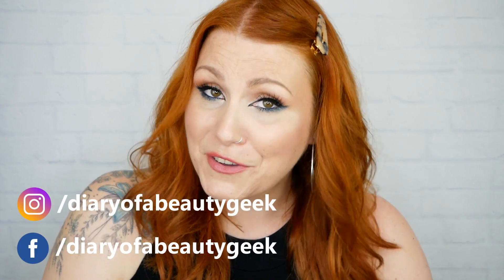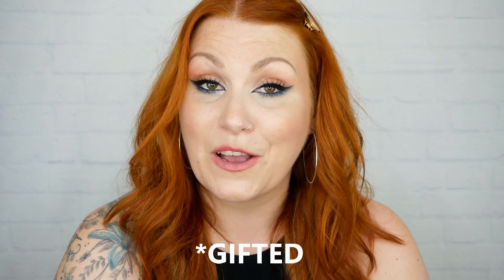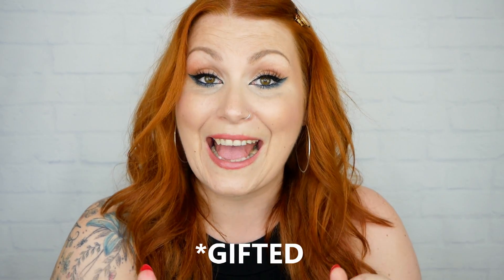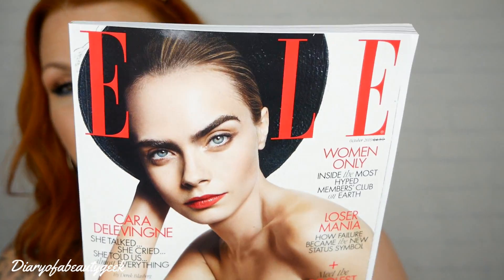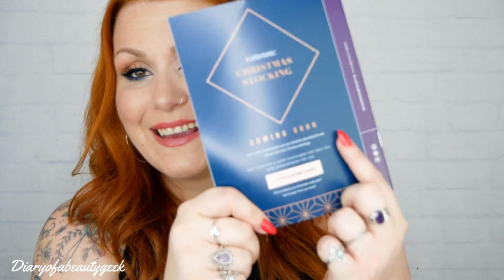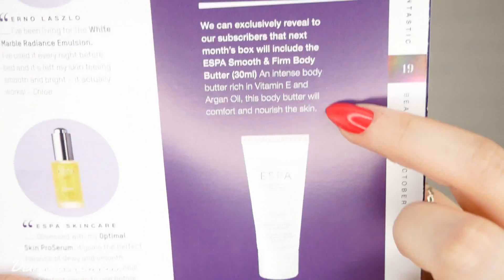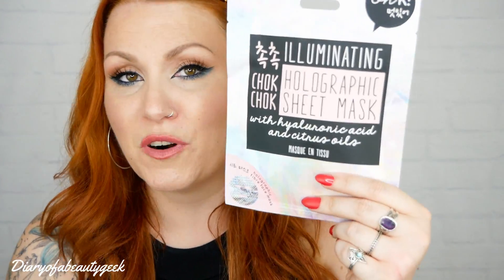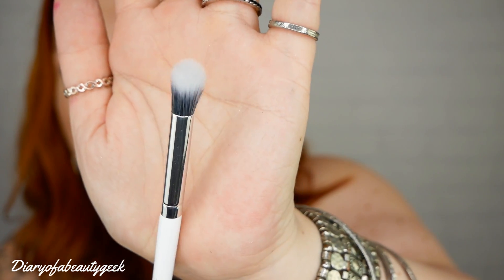*SPOILER* LOOK FANTASTIC OCTOBER 2019 BEAUTY SUBSCRIPTION BOX UNBOXING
💋LOOK FANTASTIC OCTOBER 2019 BEAUTY BOX CONTAINS 6 BEAUTY PRODUCTS WITH A TOTAL VALUE OF AROUND £49 AND SHIPS WORLDWIDE 💄

In this video I will be unboxing a Look Fantastic October 2019 beauty subscription box, the theme this month is 'cosmic'. Look Fantastic is a monthly beauty subscription box which will cost you £15 per month inc p+p and has worldwide shipping. If you opt for a 3 month, 6 month or 12 months subscription the cost per month reduces. You can cancel anytime if you opt for the monthly subscription.  Claire x

(This October box wont be available until the 1st October. If you sign up before this date, you will receive an September box)

*Pre Order* For Look Fantastic Advent Calendar is now open
“Filled with 25 premium beauty products from brands such as Elemis, Molton Brown and Morphe, indulge in a world of beauty with our Beauty Advent Calendar, worth over £420! Launch date 1st October” Subscribers will receive a one time use subscriber code in their September beauty box or if they subscribe after September, they will receive a code in an email (Glossybox monthly questionaire credits can also be used towards payment)

This box was kindly gifted to me as pr, all thoughts and opinions remain my own.

💰Money off Links:
FabFitFun (now ships to UK)*** For a $10 discount